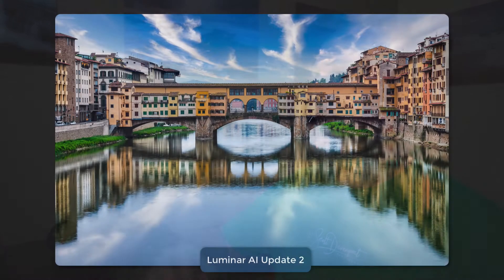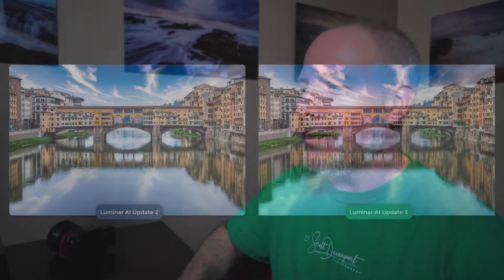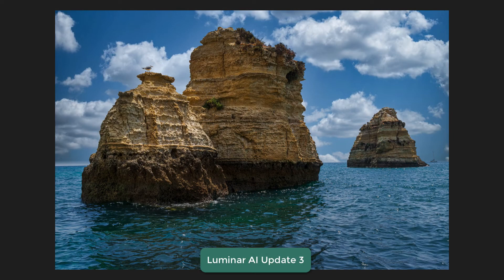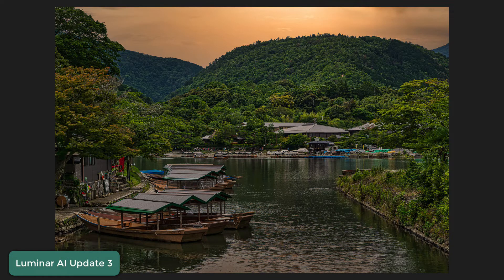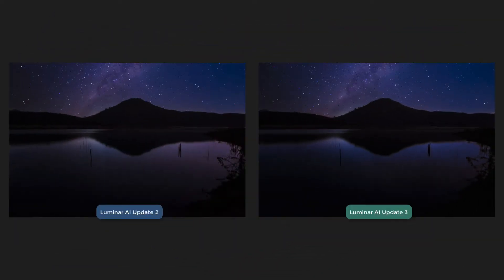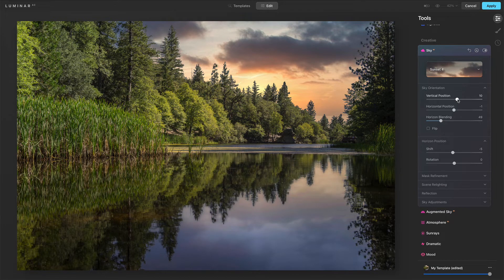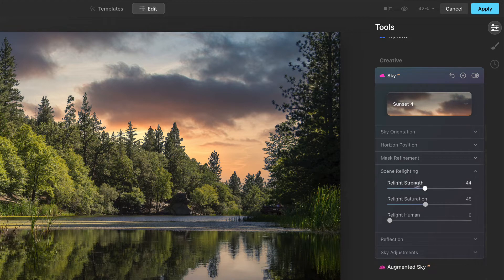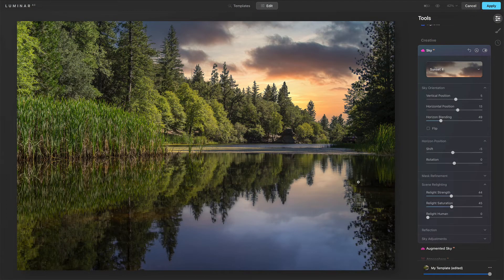Sky Replacement Improvements In Luminar AI Update 3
Skylum made several enhancements to Sky AI in Luminar AI Update 3. Object detection and initial masking are better. Color rendition and scene relighting are notably improved, especially for water reflections. A good way to see the improvements is with some side-by-side comparisons of sky replacements with the previous version and the latest update. I’ll also show you the new modified and new sliders added to Sky AI in this latest update.

00:00 Sky Replacement Improvements In Luminar AI Update 3
00:36 Sky Replacement Comparison of Luminar AI Update 2 to Update 3
01:07 Example 1 - Less Aggressive Highlight Reflections
03:15 Example 2 - Better Relighting For The Selected Sky
04:53 Example 3 - Improved Coloring In Water Reflections
06:17 Example 4 - Improved Color Relighting In Night Scenes
06:58 Example 5 - The Improvements Add Up
08:40 Sky AI Slider Changes In Luminar AI Update 3
14:36 Wrap-up